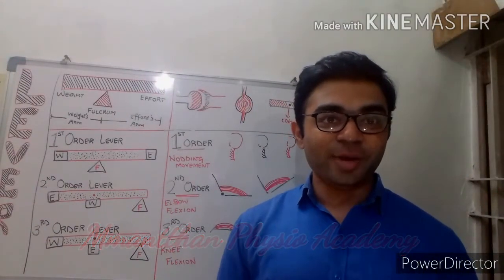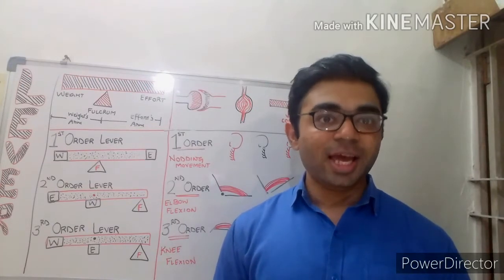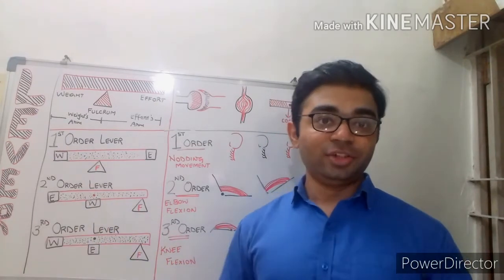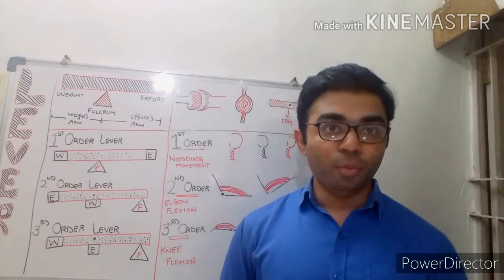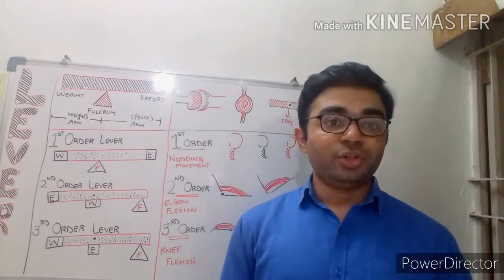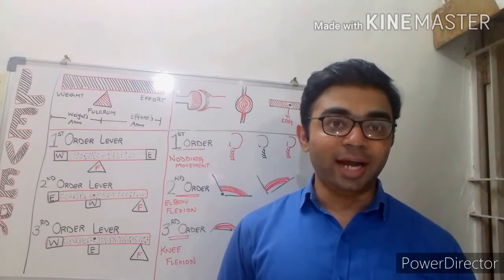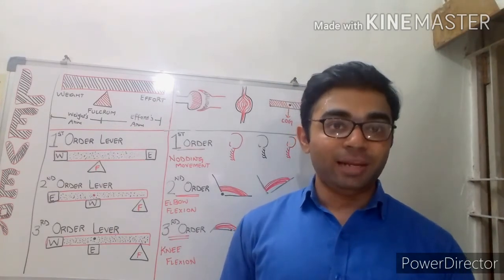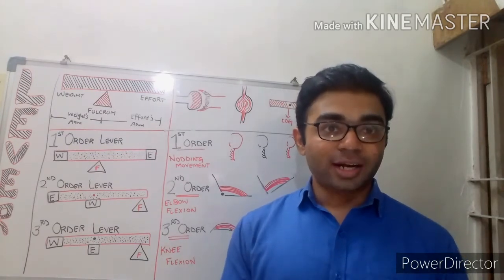Lever systems | Levers in human body | Basics of Exercise Therapy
In this video, you will find the basic concepts of the lever and how do we identify the lever in the human body.
After watching the video, do let me know your answers in the comment section of the questions,
1) Heel raise, name the order of lever
2) Shoulder flexion movement, which order lever is present